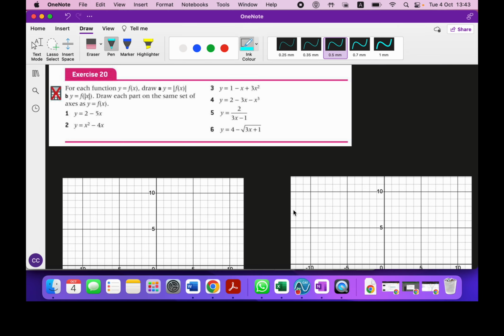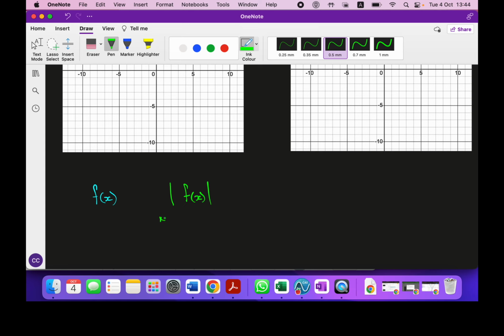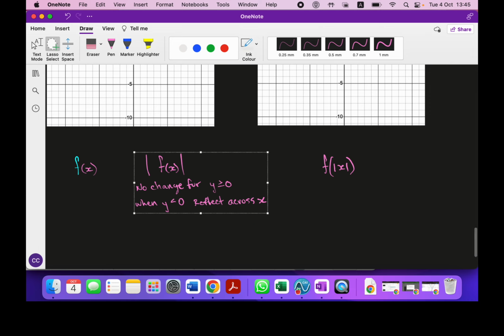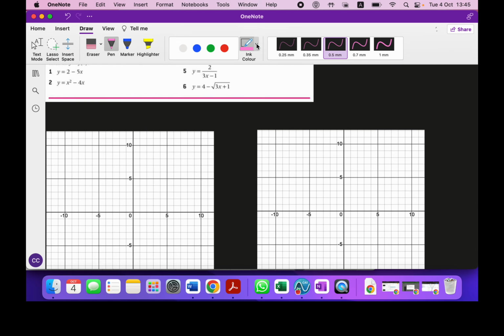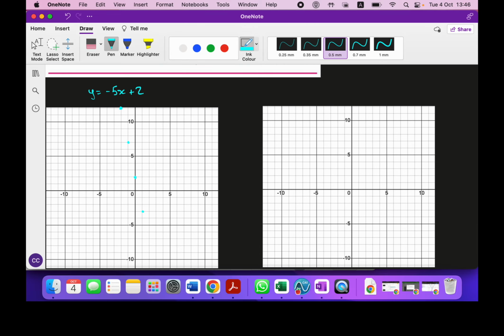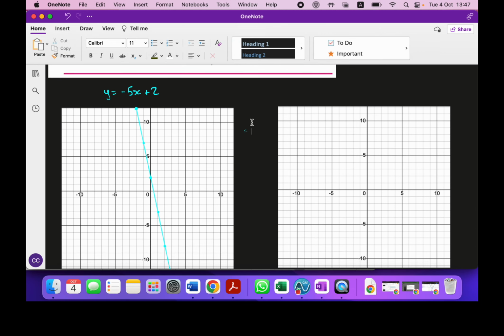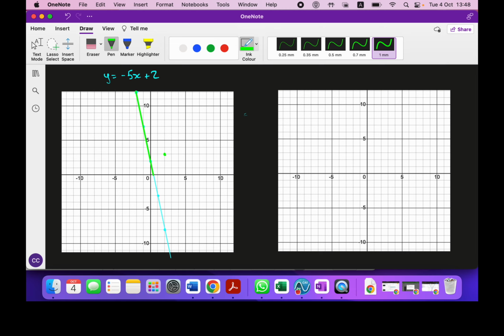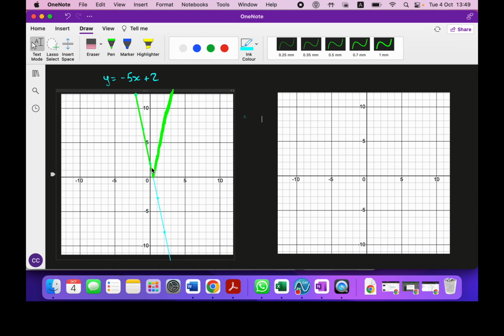Graphing Absolute Value Transformations P118 #1